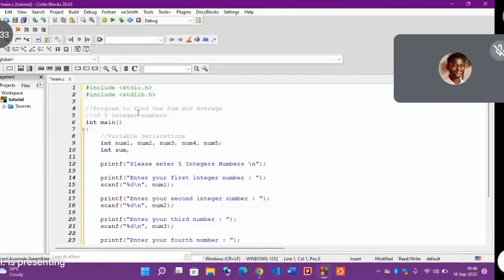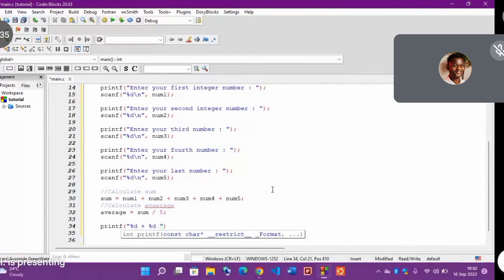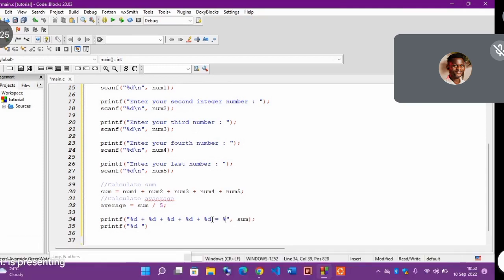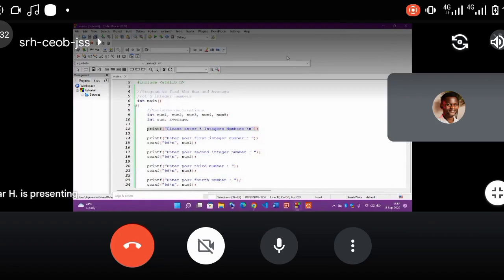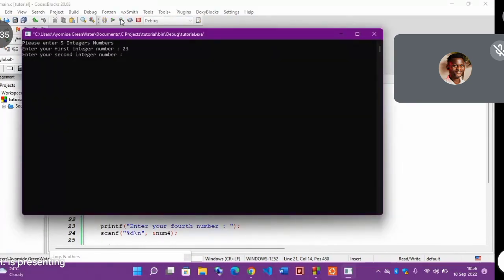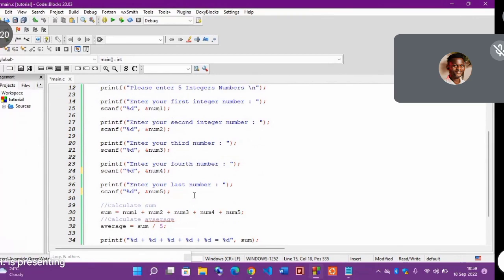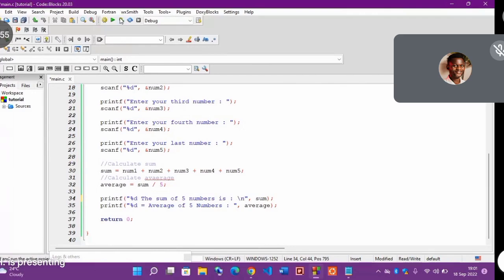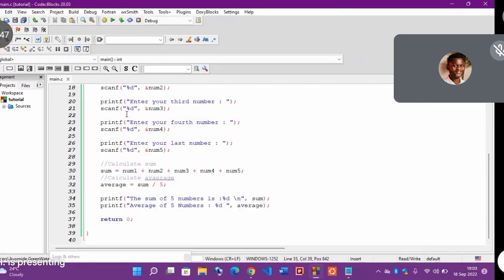How to calculate sum & average of numbers on C programming language ALX Software Engineering